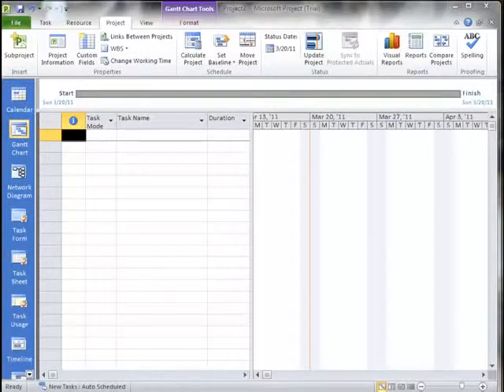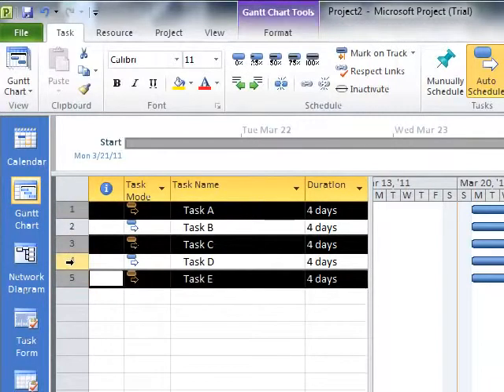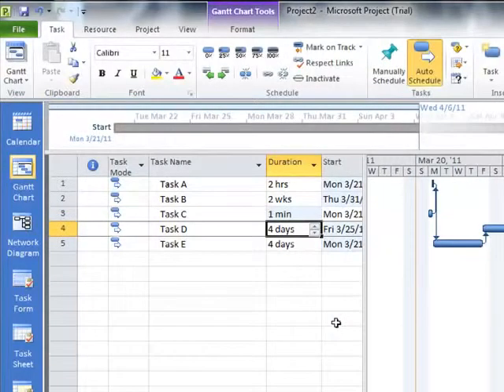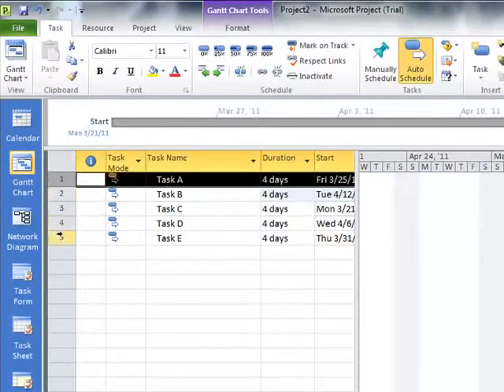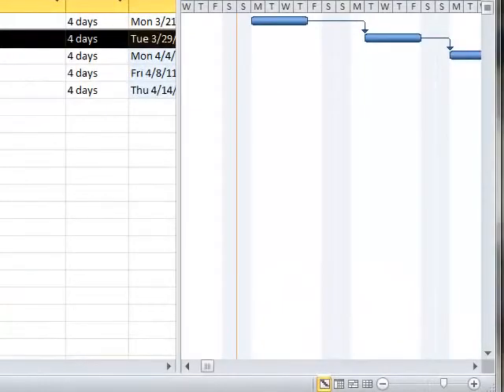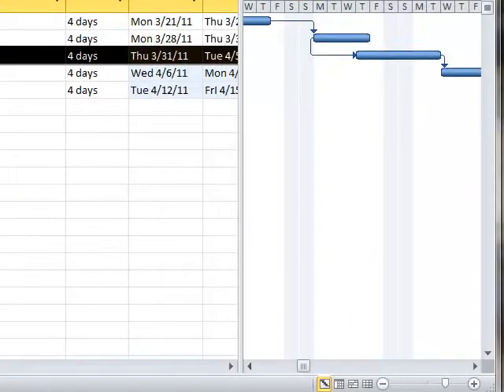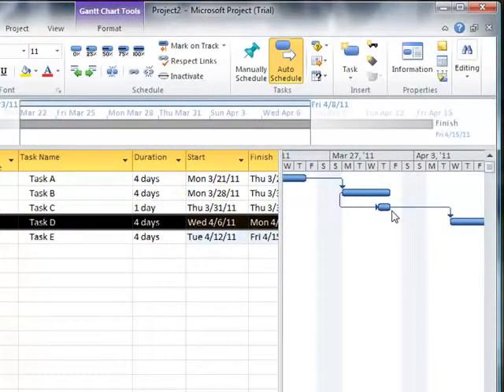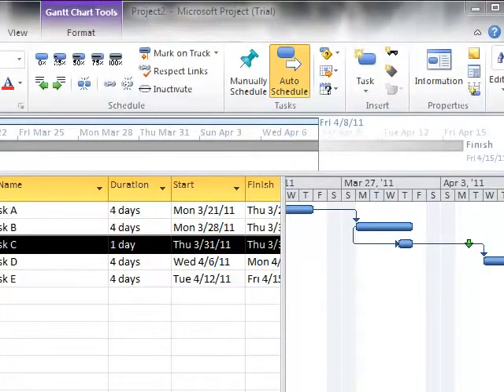MS Project Advanced Task management